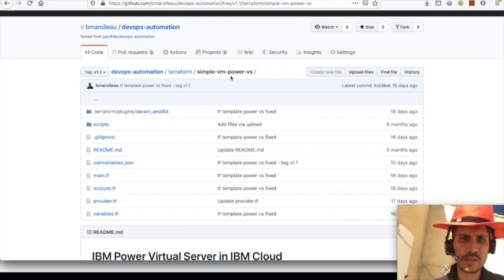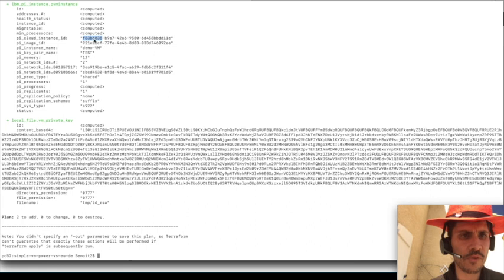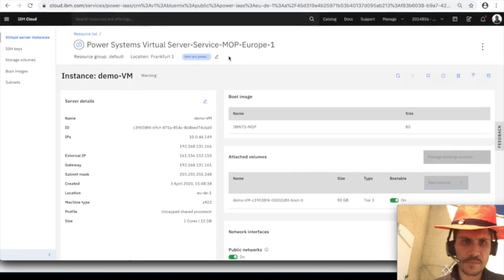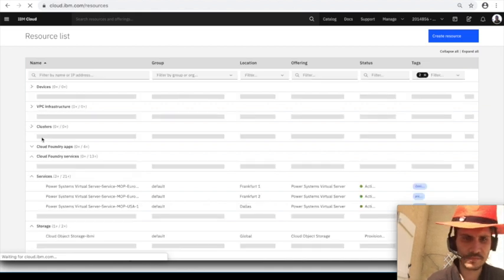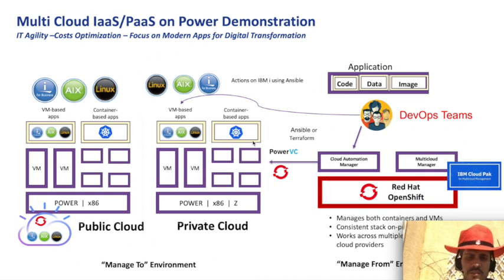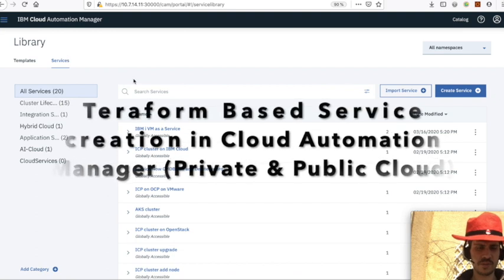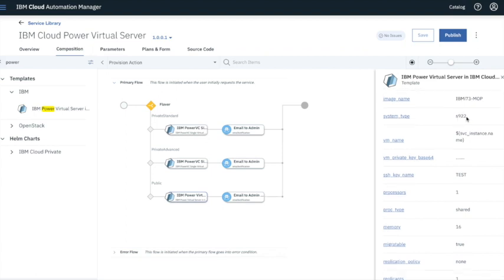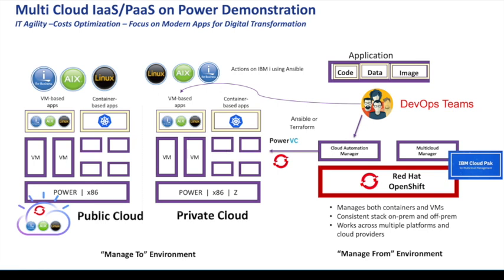IBM Power Systems in the Multicloud Era : AIX/IBM i, Terraform Automation and IBM Cloud Pak for MCM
Multicloud & App Modernization Video Series - by IBM Systems Center Europe , Montpellier France.
 IT Agility & innovation with Cloud computing & automation.

Part 2 : Introduction demo to Terraform with IBM Cloud, Cloud Automation Manager for AIX / IBM i/Linux Provisoning. Get Started,